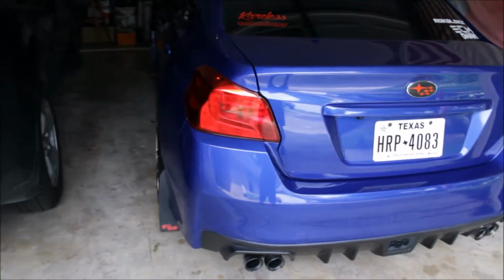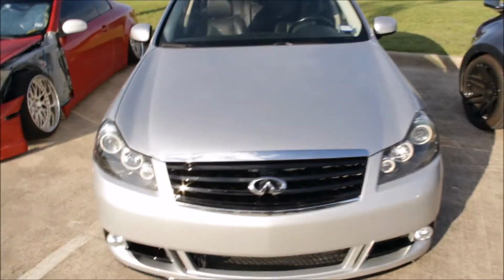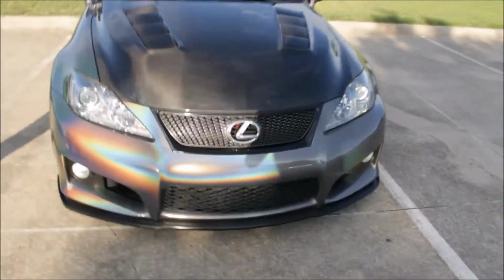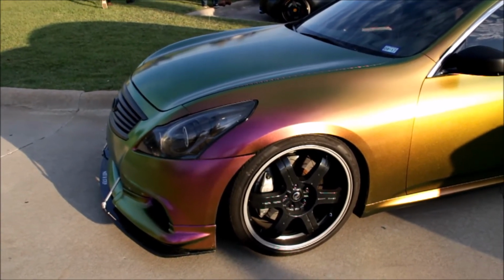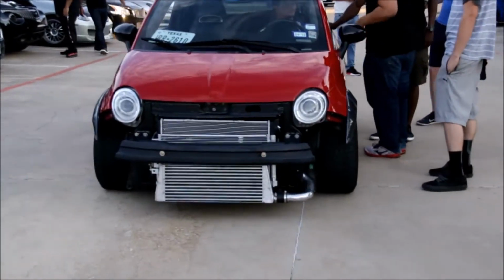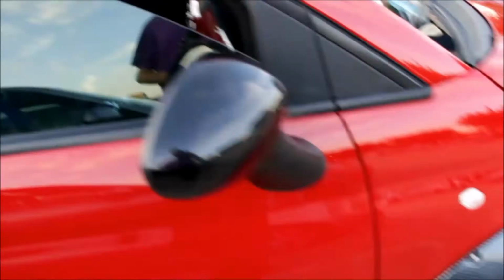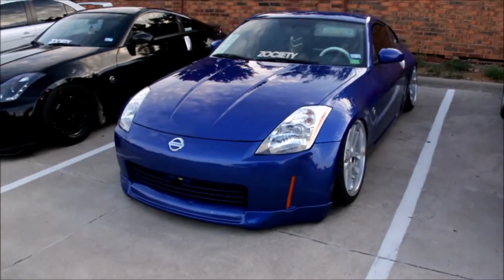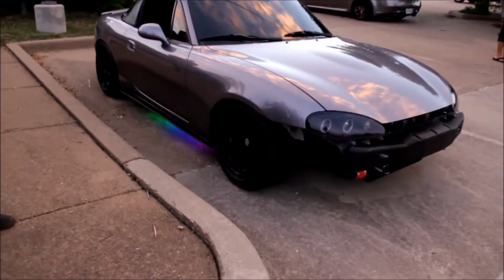MAZDA RX7 ATTRACTS COPS TO CAR MEET!!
This was one of the craziest car meets I have ever been to! Seeing Evan Shanks, Having an RX7 attract the cops to the meet, crazy accelerations and more! So many cool cars showed up. I hope you guys enjoy!

Songs I used:
First few beats were produced by Chuki Beats on Youtube. Here is his channel

'Awake' Energetic Bouncing Trap Hip Hop Instrumental Rap Beat | Chuki Beats

Bricks

This next beat is by Ichigo, go check out his insane beats on Sound cloud!

Roze

The next beat is by Haydme Beats. His Sound cloud link is below

Yung Lean Style Beat – Free Trap Beat

This next beat is by Branco Zica his sound cloud will be below as well

Chuki beats- Going up

'SORRY' Chill Wavy Rap Beat | Relaxing Trap Instrumental 2017 [FREE] Chuki Beats

Joby gorillapod link!!!

Aspire motoring website where I got my wheels!!